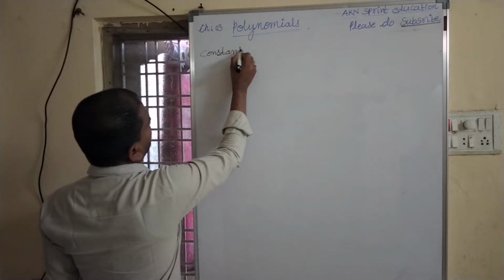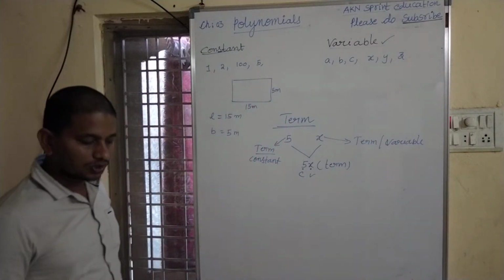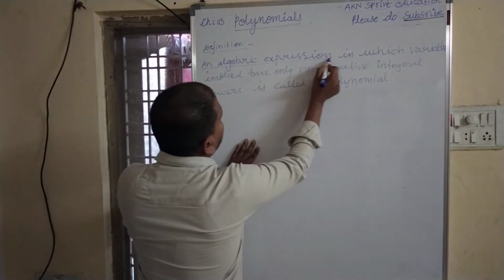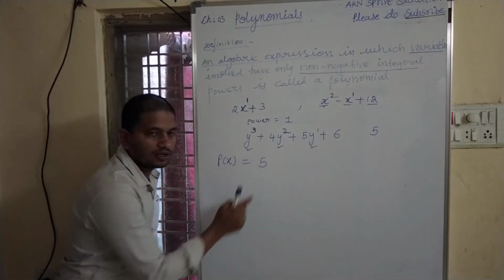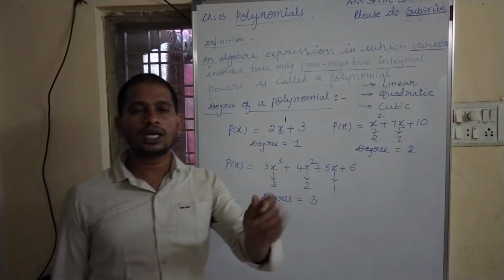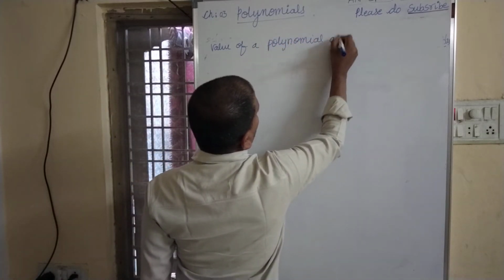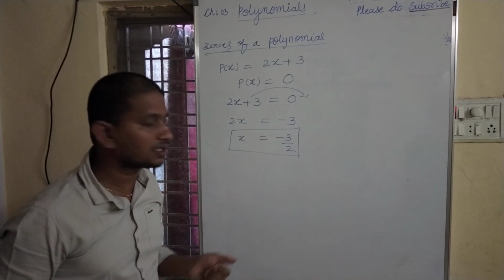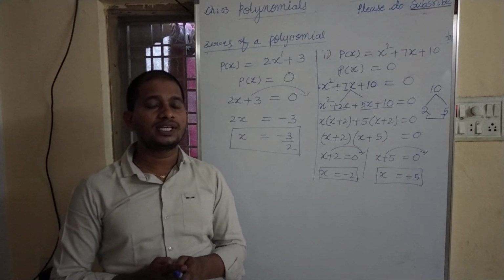AP/TS# CLASS 10# CHAPTER 3# POLYNOMIALS# INTRODUCTION